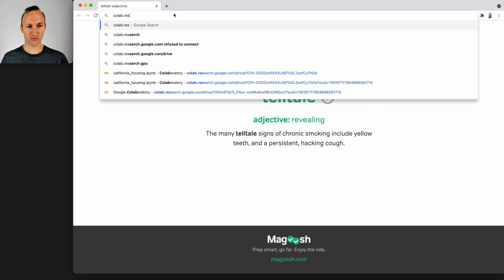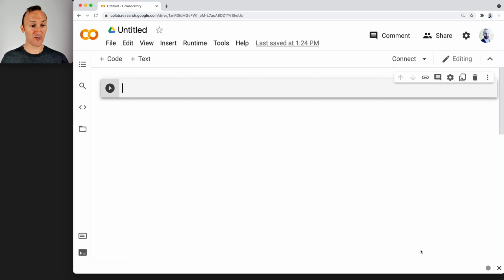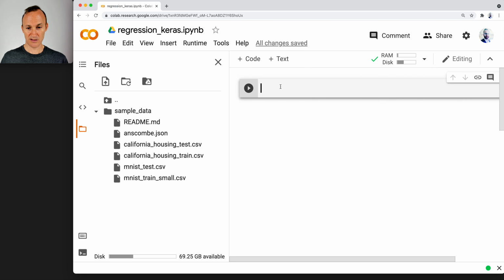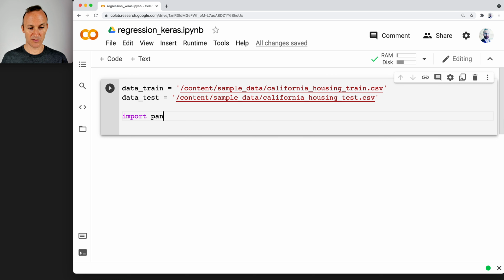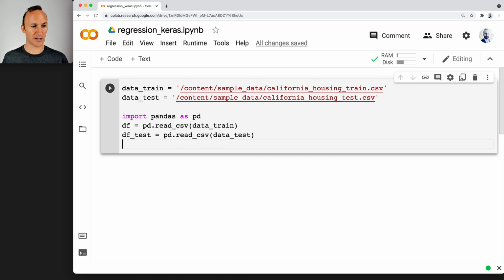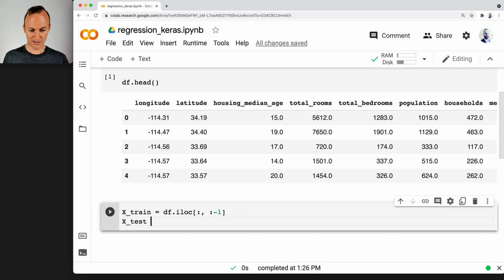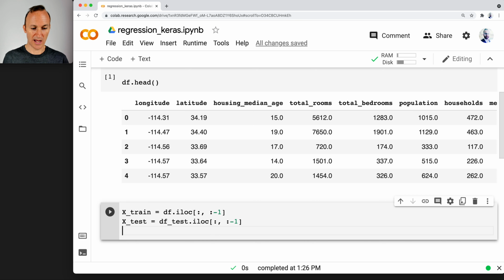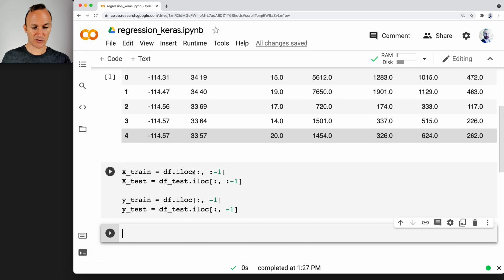5.0_upload_california_housing_data